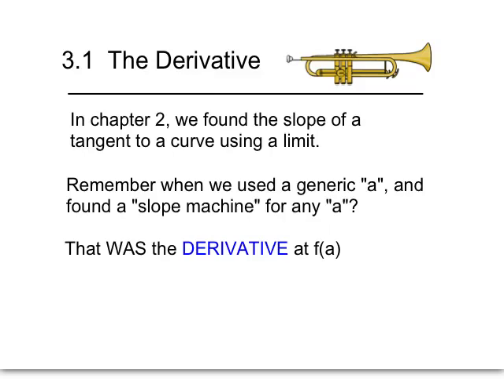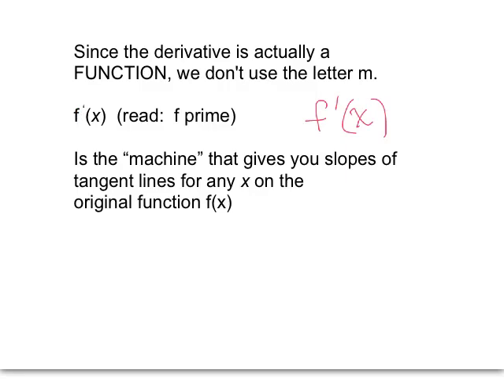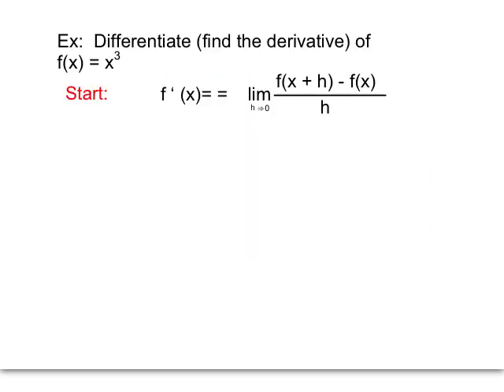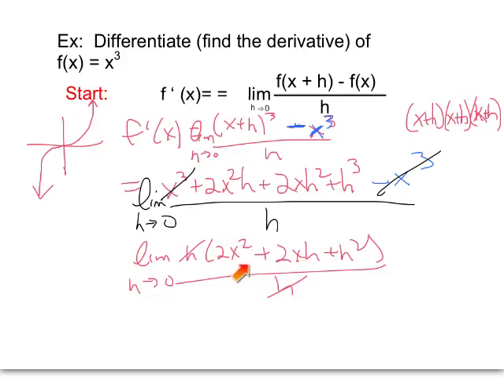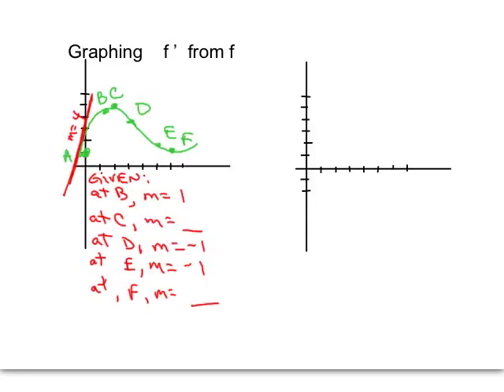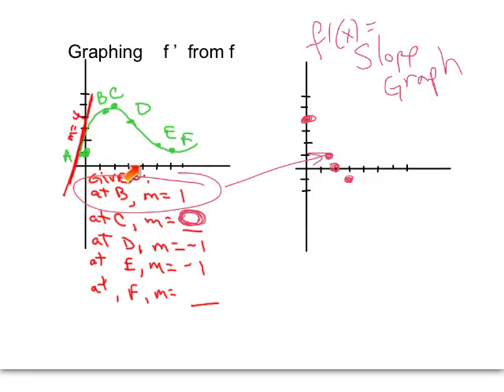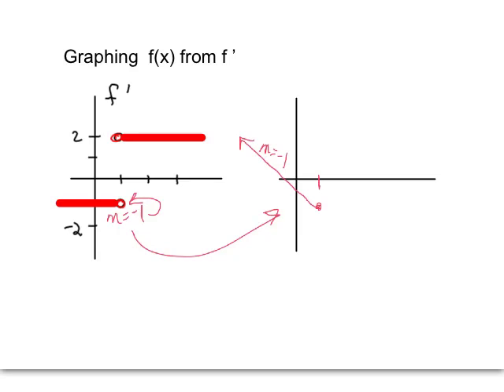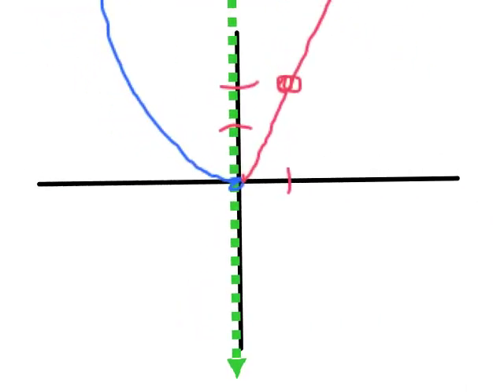Derivative Introduction and Definition of Derivative (Calculus)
From my Calculus collection of notes, this covers the definition of derivative, some of the notation in calculus, and what the meaning of the derivative is.